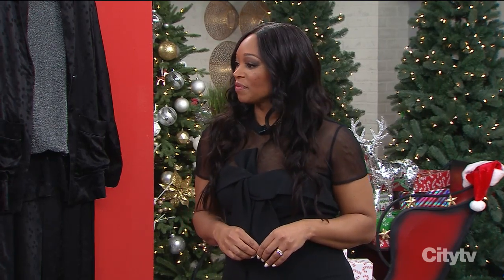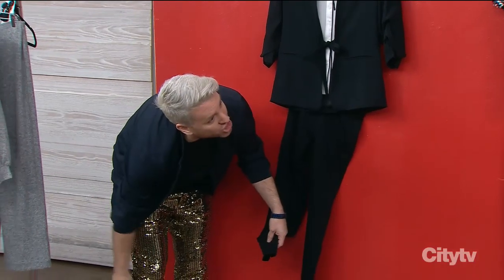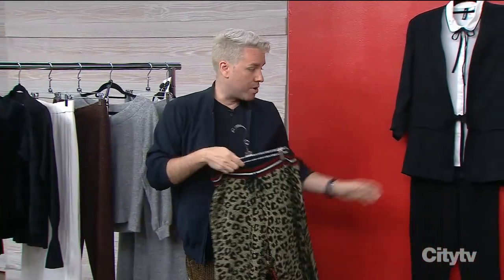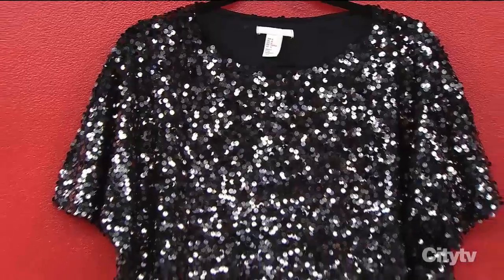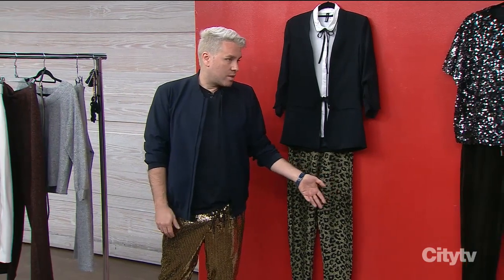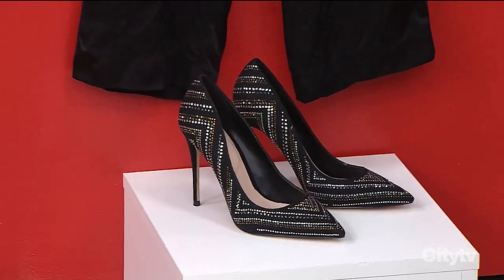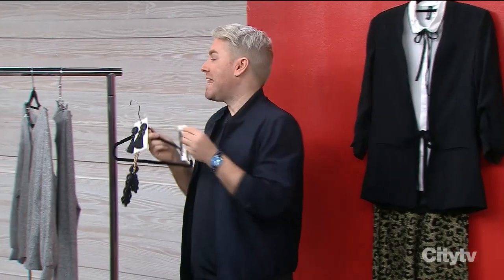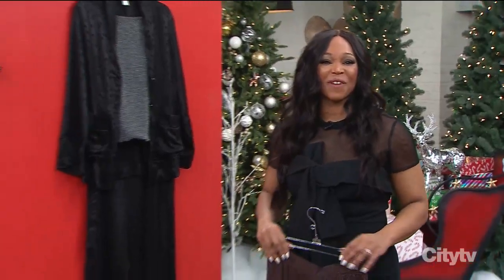Sweatpants to Christmas dinner? We say YES!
Stylist Christian Dare shows you how to rock joggers and sweats stylishly to Christmas dinner.